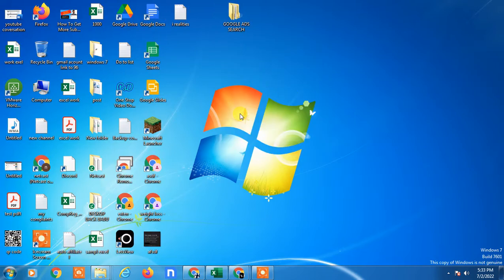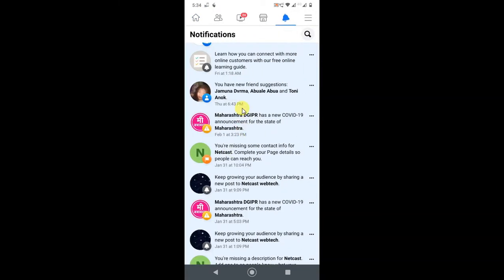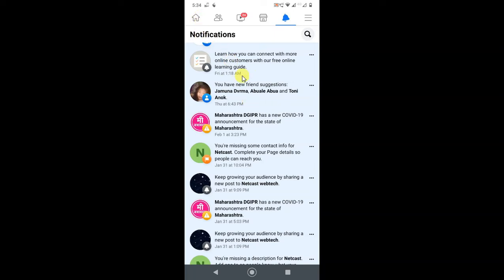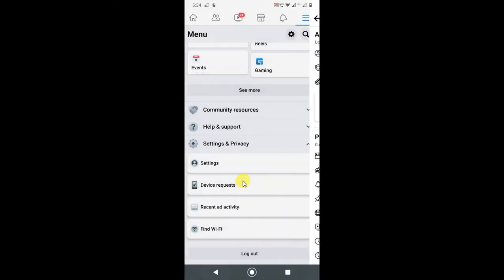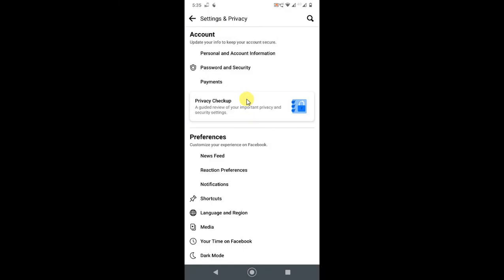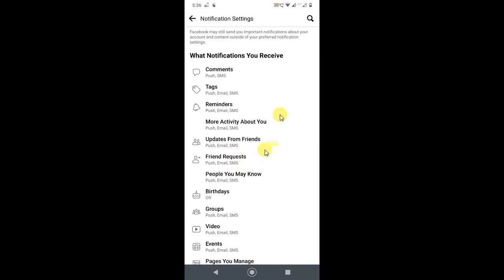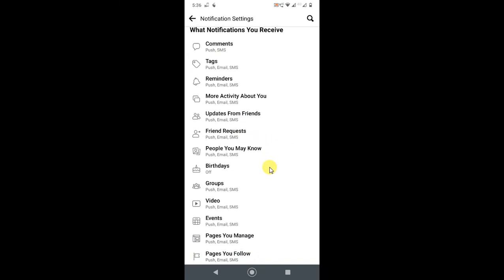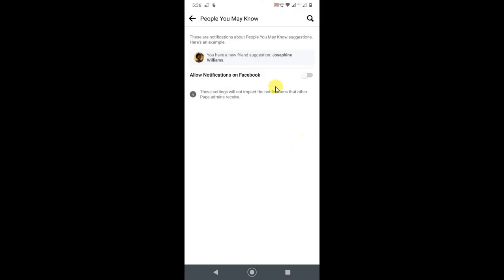How to Hide Friend Suggestions on Facebook?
how to hide friend suggestions on Facebook. go to Facebook settings and find notification option and from there you can hide friends suggestions on Facebook. follow this step by step video and learn, how to stop friends suggestions on Facebook.